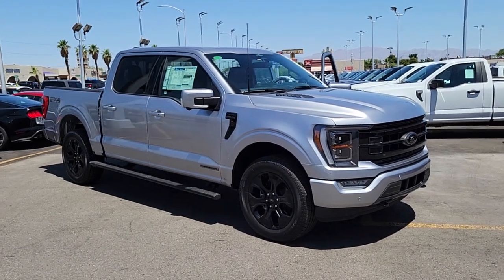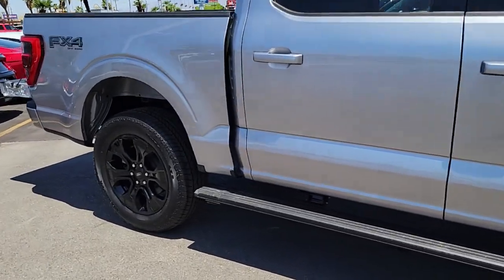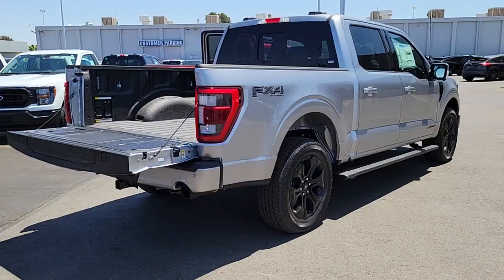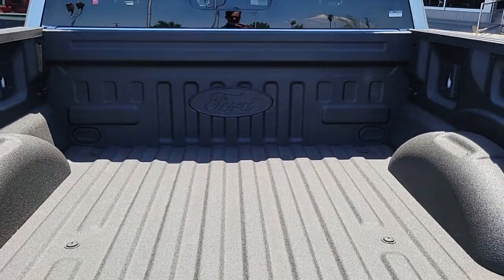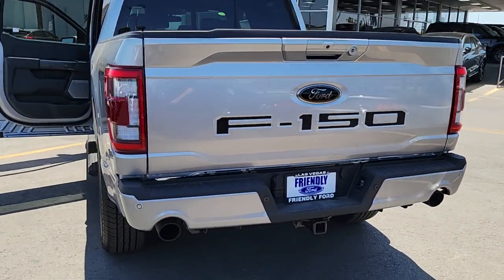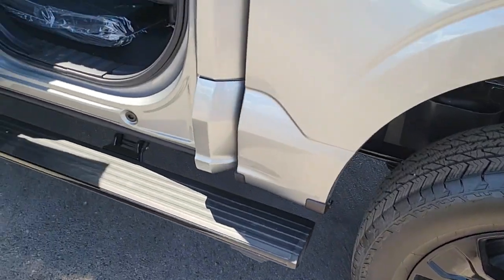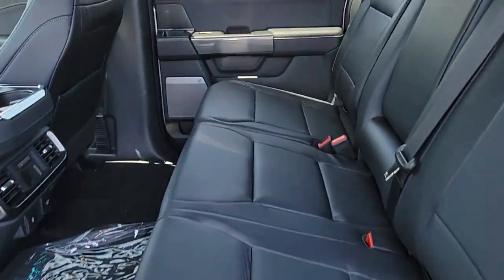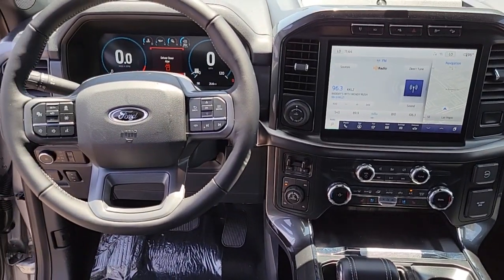New 2023 Ford F-150 Lariat Las Vegas, Bullhead City, St. George, Havasu, Pahrump, NV 200717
Silver Metallic New 2023 Ford F-150 Lariat  available in Las Vegas, Nevada at Friendly Ford. Servicing the Bullhead City, St. George, Havasu, Pahrump, NV area.

Friendly Ford
660 N Decatur Blvd

$1,250 off MSRP! Iconic Silver Metallic 2023 Ford F-150 Lariat 4WD 10-Speed Automatic 3.5L PowerBoost Full-Hybrid V6 3.5L PowerBoost Full-Hybrid V6, 4WD. Price includes: $1250 - BONUS CUSTOMER CASH